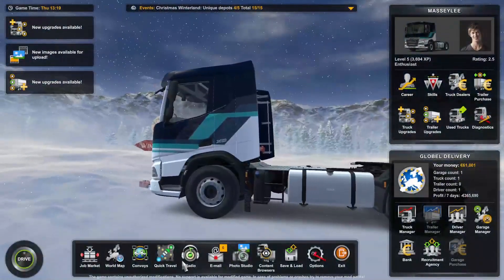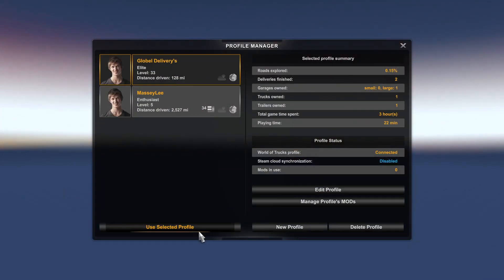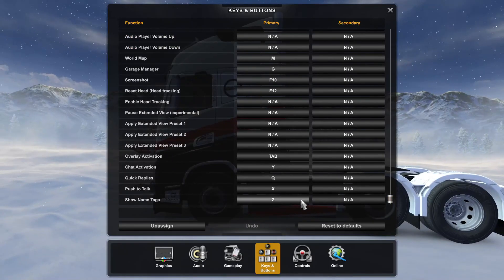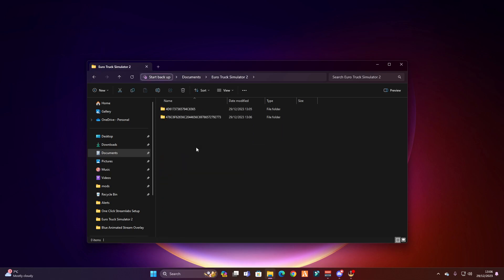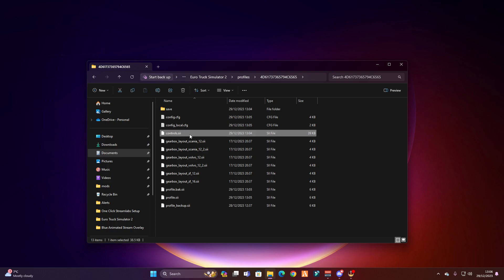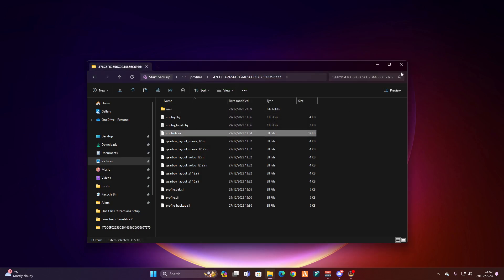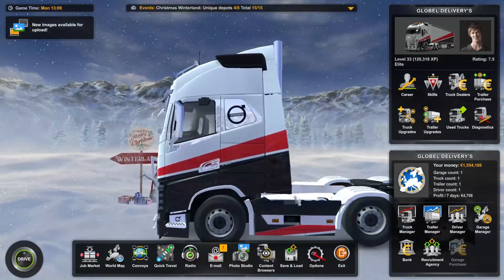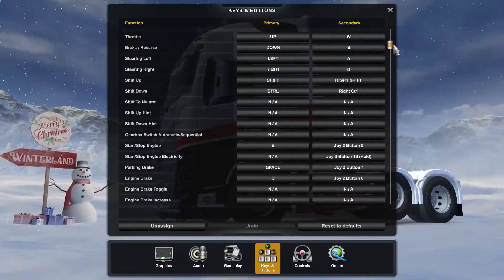"Quick and Easy Guide: Copying Keybinds between est2 Profiles"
WELCOME TO THE MASSEY POWER LEE Channel .
IF ITS YOUR FIRST TIME HERE
WHY NOT TO SEE MORE CONTENT

Channel Member list
Harry crashy
Ian Falconer

CPU
RAM
32.0GB Dual-Channel DDR4 @ 1333MHz (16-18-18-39)
Motherboard
Micro-Star International Co. Ltd. MPG Z490 GAMING EDGE WIFI (MS-7C79) (U3E1)
Graphics
NV Surround (5760x1080@75Hz)
4095MB NVIDIA GeForce RTX 3060 (ASUStek Computer Inc)
Storage
931GB Samsung SSD 860 QVO 1TB (SATA (SSD))
931GB Seagate ST1000DM010-2EP102 (SATA )
232GB NVMe KINGSTON SA2000M (RAID (SSD))